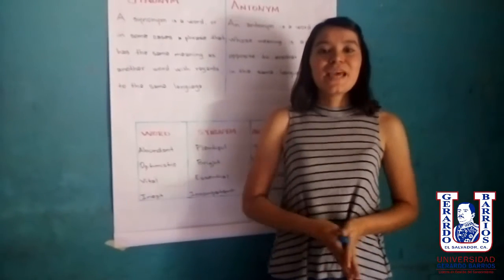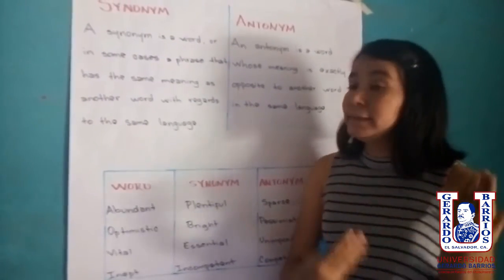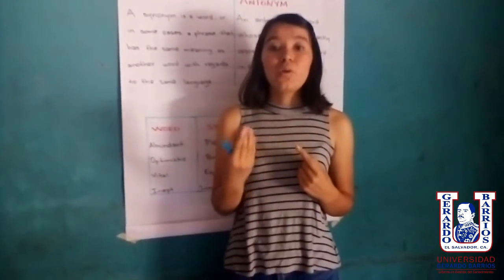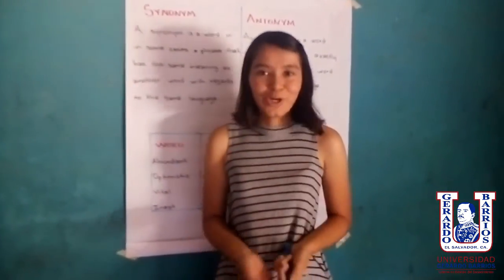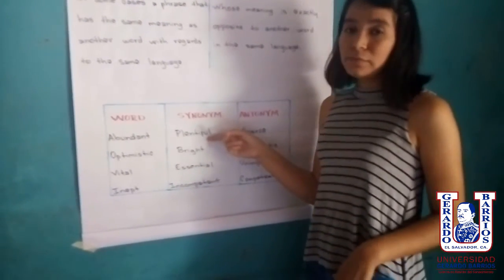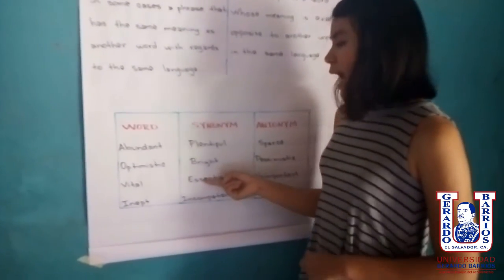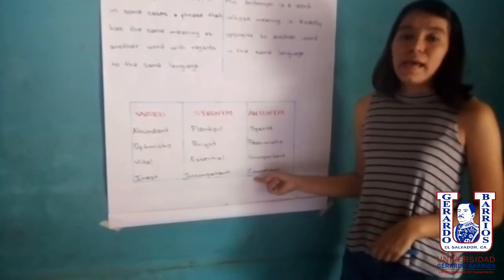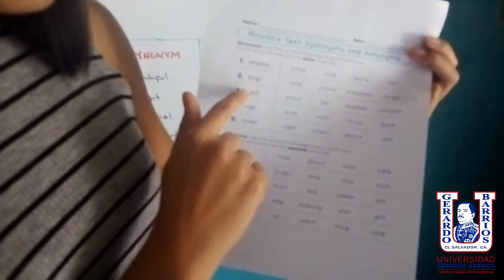Grammar Translation Method | JACKELINE VASQUEZ UGB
DEVELOPMENT OF A LESSON PLAN  APPLAYING A METHOD.